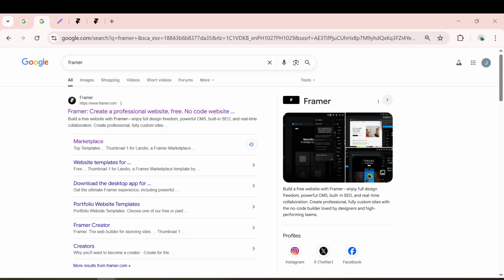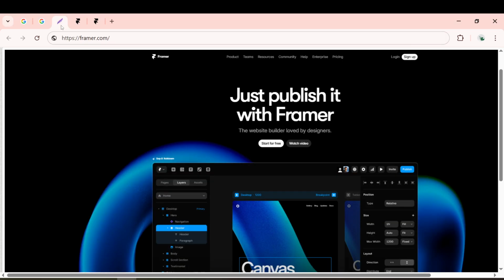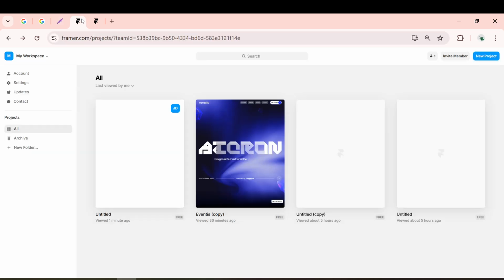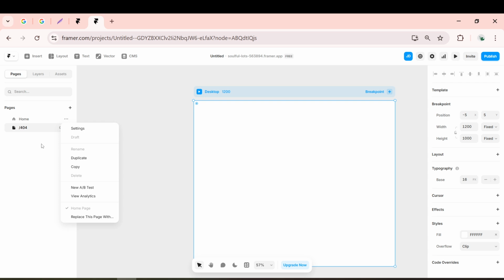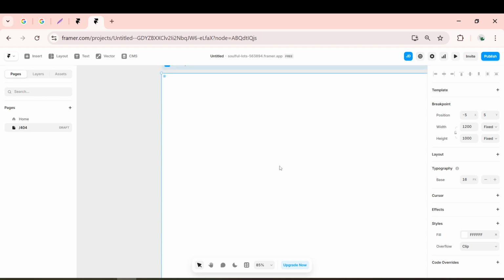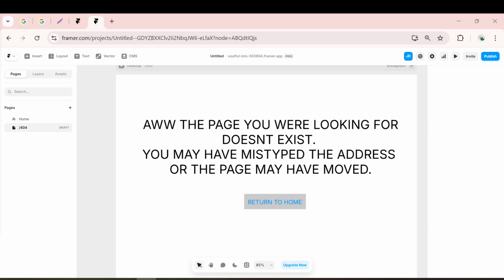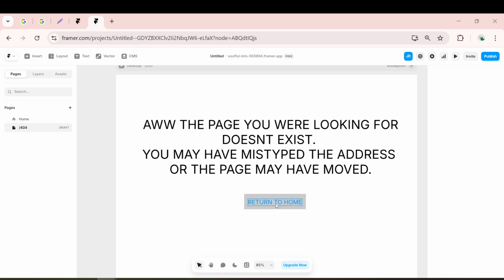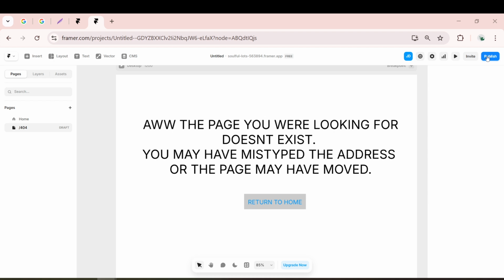How to Set 404 Page in Framer [2026 Full Guide]